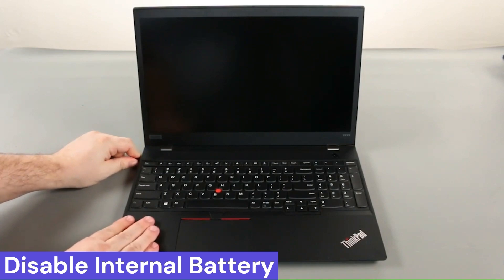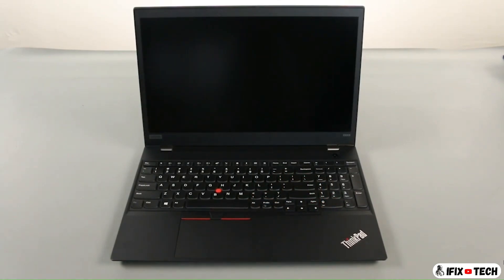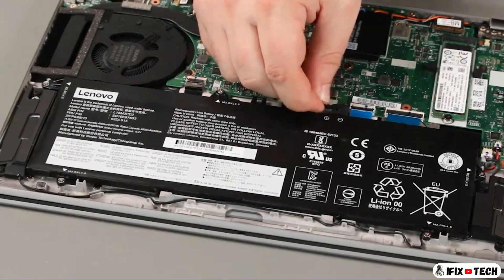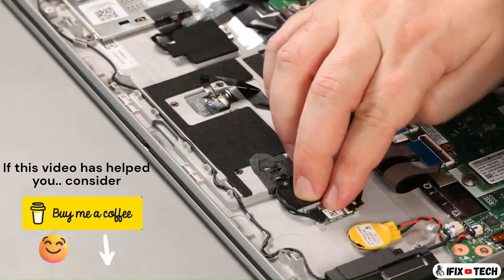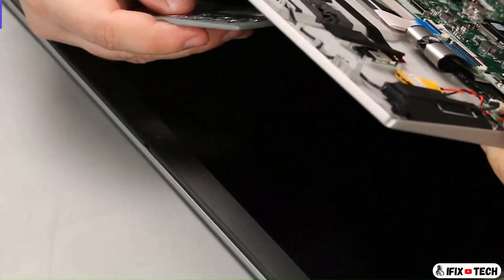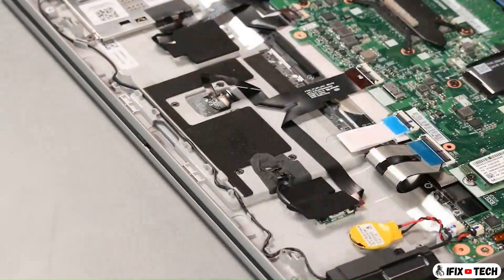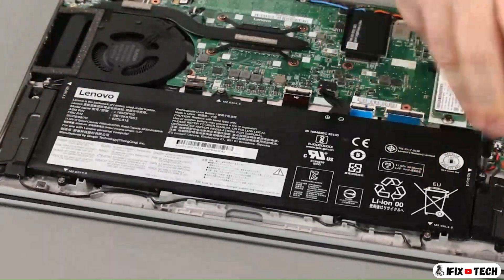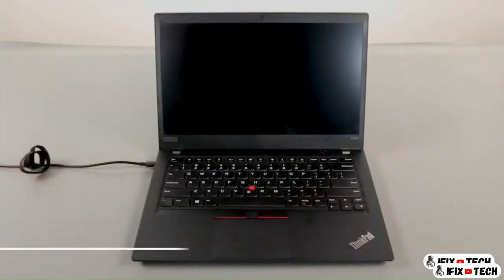Lenovo ThinkPad TRACKPAD Replacement X390 and X395 - How to Remove TOUCHPAD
Join me as I guide you through the step-by-step process of replacing the Trackpad in a Lenovo Thinkpad X390 and X395. Whether you're upgrading or repairing, this tutorial will help you navigate the process with ease.

🚨  Social  🚨